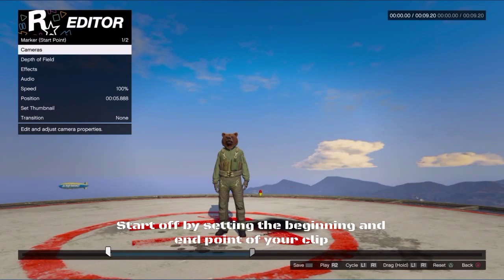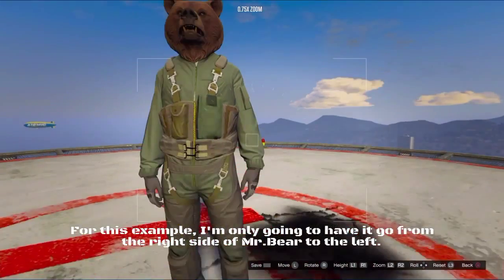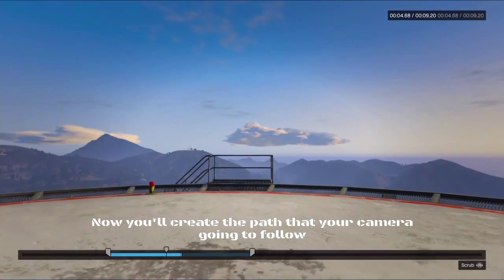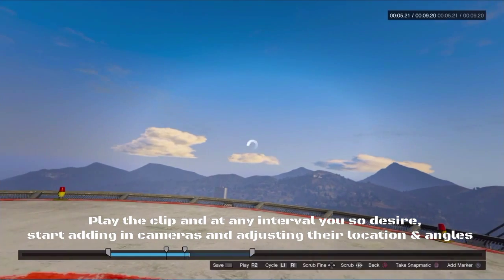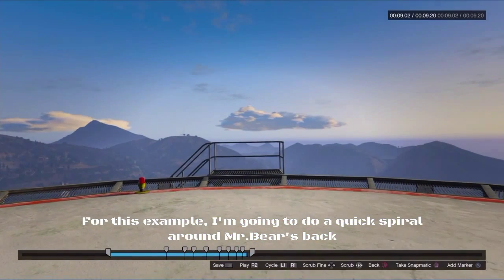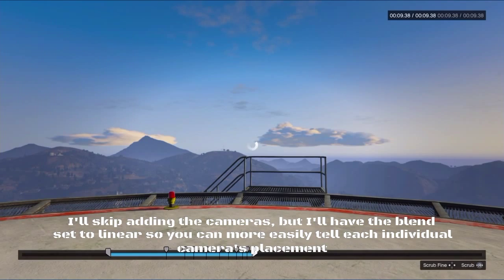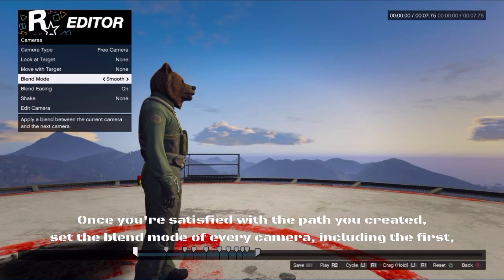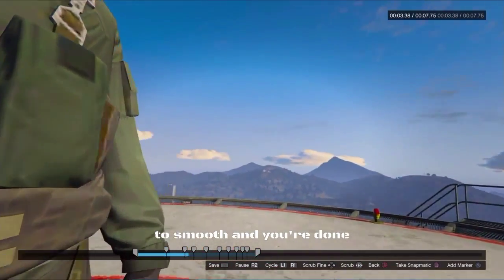Rockstar Editor Tutorial - Smooth Transitions/Animated Camera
Requested video.
As always, My ShareFactory videos play at a very low audio levels. Subtitles provided for those without headphones/prefer to silently watch.

Timestamps will be added soon.